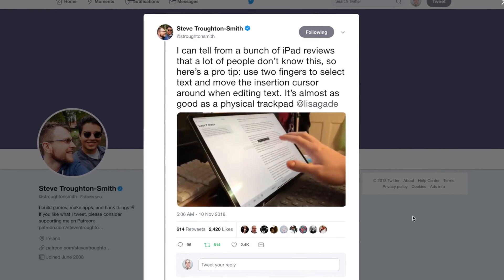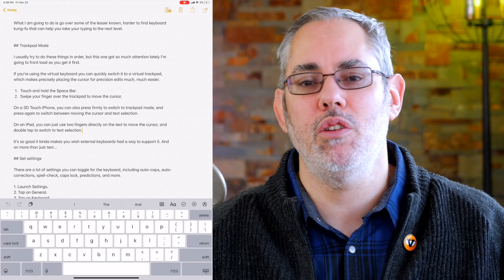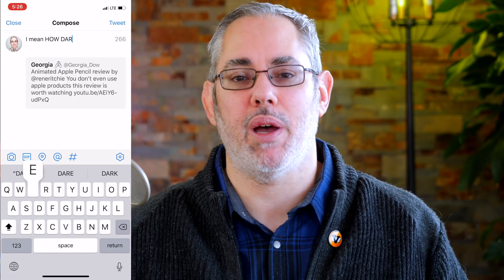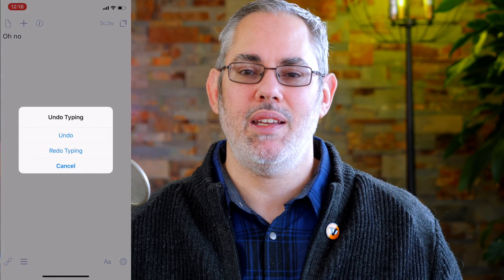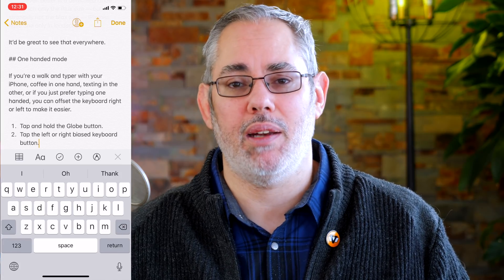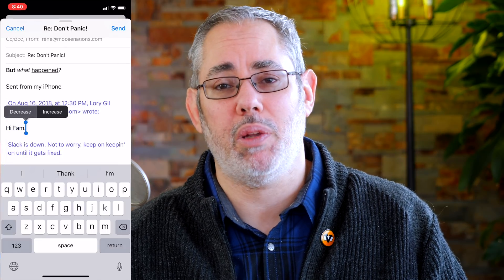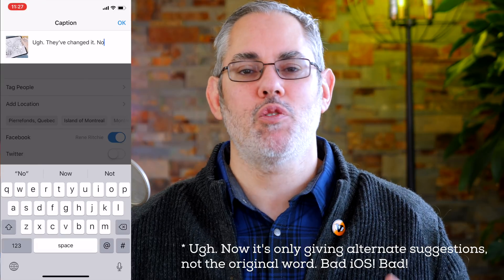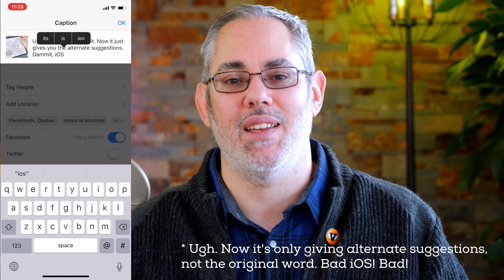Secret iPhone Keyboard Tricks You Need to Know!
and sign up for free. First 200 people get 20% the premium course!

Just this last week where, following the launch of the iPad Pro, even basic typing tricks like trackpad mode and cursor movement spread through Twitter with viral shock and delight. Years old, many people still simply didn’t know.

Well, let’s fix that now.

 I’m not going to go over basics like the magnifier and copy and paste, which I think are pretty well known to most of you by now. But, if you’re not familiar with them, just drop me a line in the comments and I’ll happily help you out.

What I am going to do is go over some of the lesser known, harder to find keyboard tips and tricks that can help you take your typing to the next level.